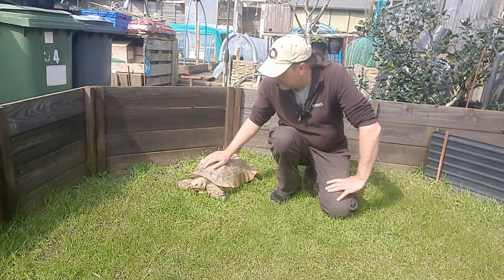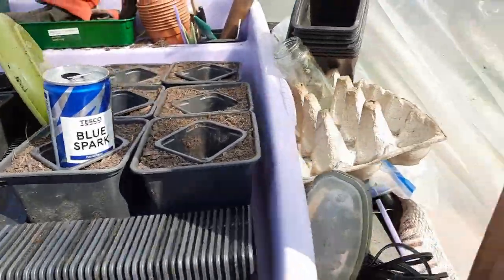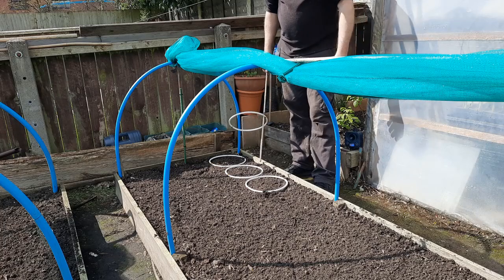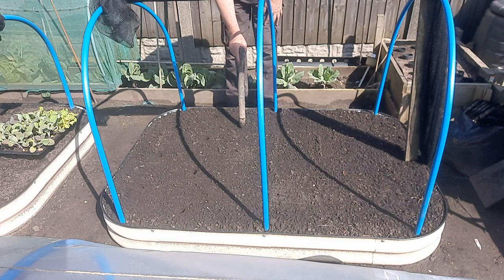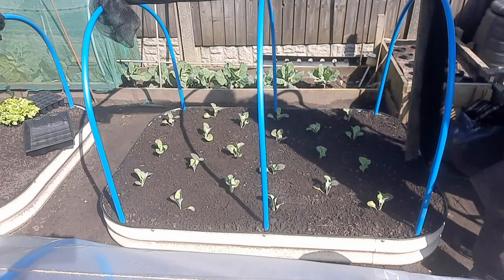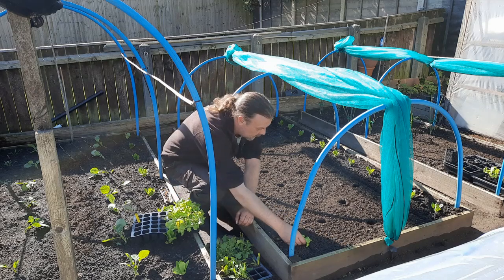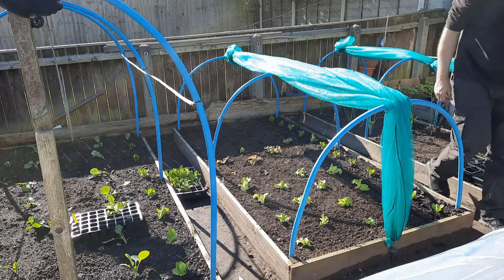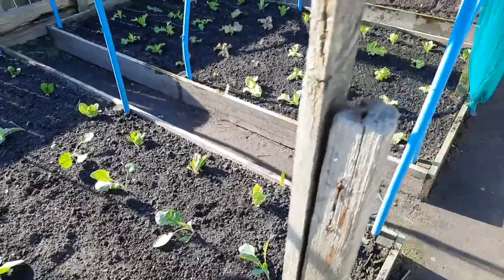Allotment Update 15 / 4 / 23 Planting up the garden